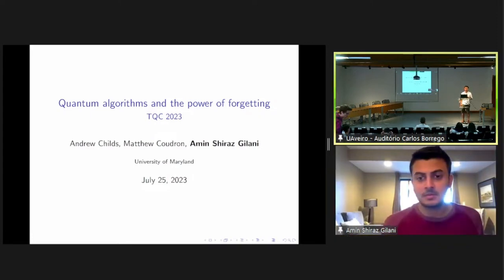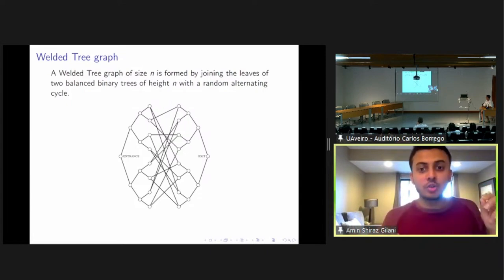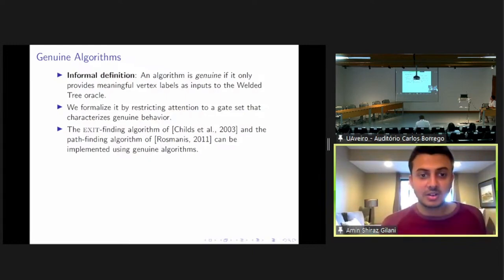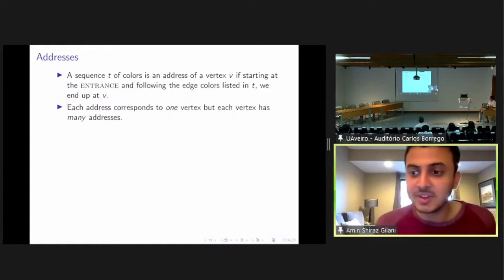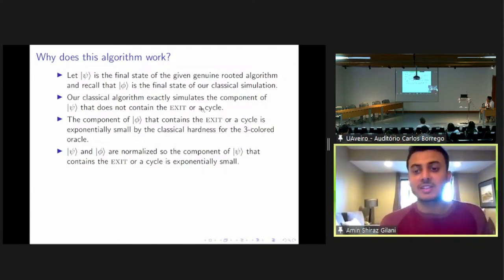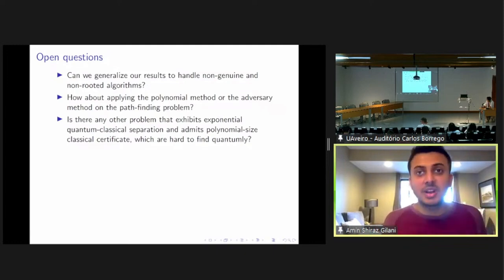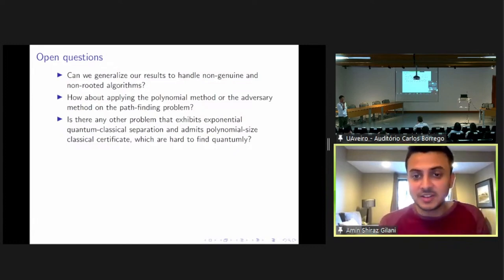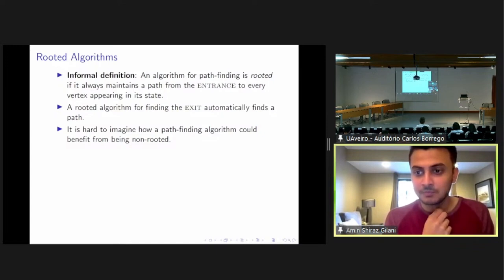Quantum algorithms and the power of forgetting - Amin Shiraz Gilani | TQC 2023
Amin Shiraz Gilani
Quantum algorithms and the power of forgetting

The so-called welded tree problem provides an example of a black-box problem that can be solved exponentially faster by a quantum walk than by any classical algorithm. Given the name of a special ENTRANCE vertex, a quantum walk can find another distinguished EXIT vertex using polynomially many queries, though without finding any particular path from ENTRANCE to EXIT. It has been an open problem for twenty years whether there is an efficient quantum algorithm for finding such a path, or if the path-finding problem is hard even for quantum computers. We show that a natural class of efficient quantum algorithms provably cannot find a path from ENTRANCE to EXIT. Specifically, we consider algorithms that, within each branch of their superposition, always store a set of vertex labels that form a connected subgraph including the ENTRANCE, and that only provide these vertex labels as inputs to the oracle. While this does not rule out the possibility of a quantum algorithm that efficiently finds a path, it is unclear how an algorithm could benefit by deviating from this behavior. Our no-go result suggests that, for some problems, quantum algorithms must necessarily forget the path they take to reach a solution in order to outperform classical computation.

Online talk
July 25, 2023

18th Conference on the  Theory of Quantum Computation, Communication and Cryptography.

Phasecraft, UK
ML4Q, Germany
Dulwich Quantum